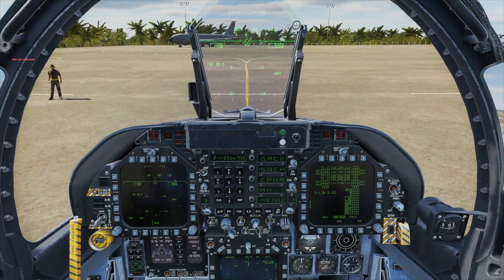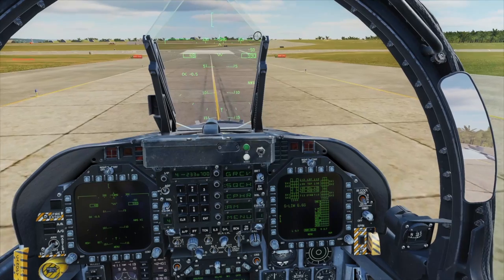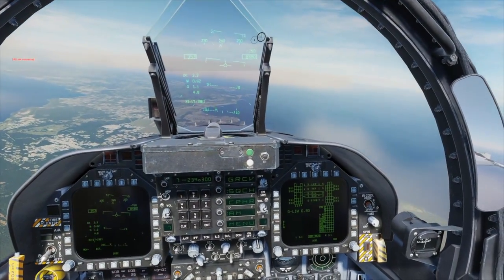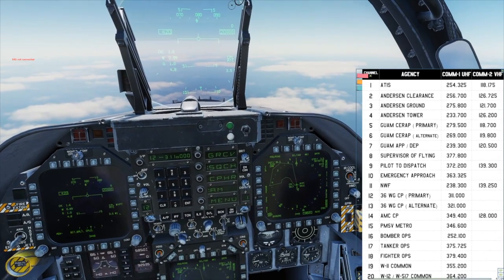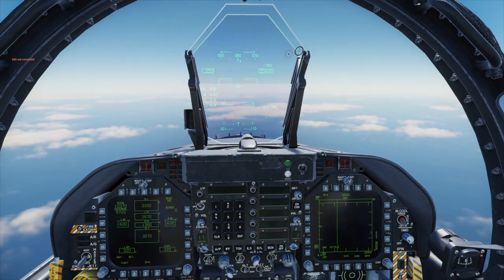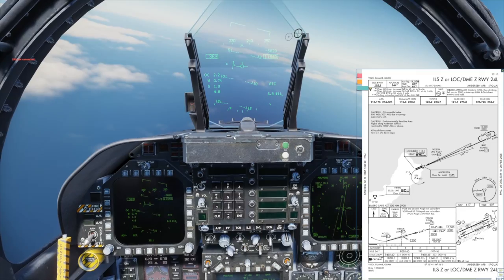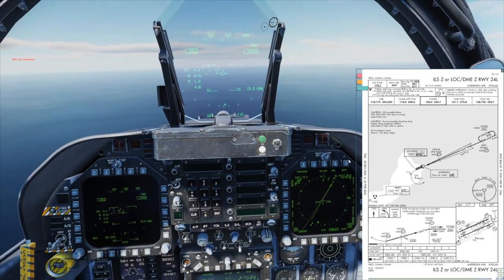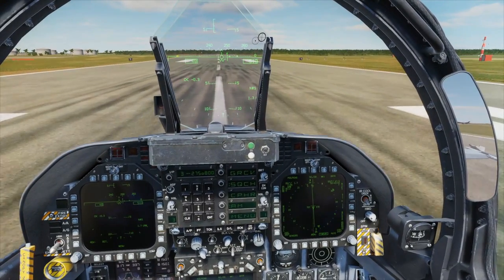DCS: AI_ATC - Andersen Quick Climb + AAR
A first look at AI_ATC for Andersen AFB on the Marianas Map for DCS World.
DCS  - AI_ATC

00:00 Intro
00:22 Start
00:36 Airspace
00:56 Clearance Delivery
01:46 Request Taxi
02:50 Request Take Off
03:48 Takeoff
04:16 Quick Climb
04:40 Departure Check-in
05:58 Departure Handover
06:54 Hammerhead Check-in
07:36 Texaco Check-in
08:06 Pre Contact
09:19 Abort refuel
09:30 Vectors to point-FOXTROT
10:03 Checkout Hammerhead
10:50 Approach Check-in
11:28 ILS vectors
11:42 ILS vectors
12:27 Approach handover
12:37 Tower Check-in
13:19 Tower - Initial
14:10 ATC PLM
14:45 Touchdown
14:47 Tower Handover
15:08 Ground
15:35 Outro
15:54 End